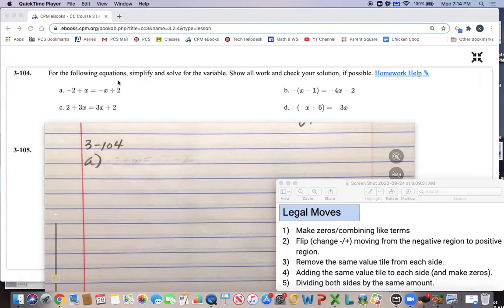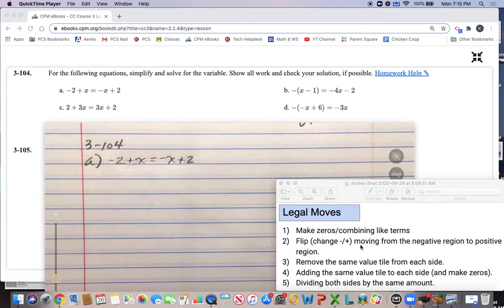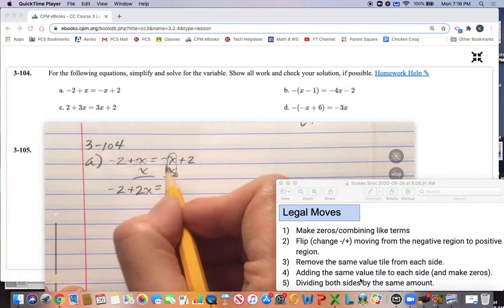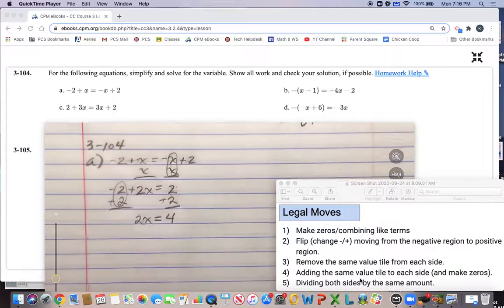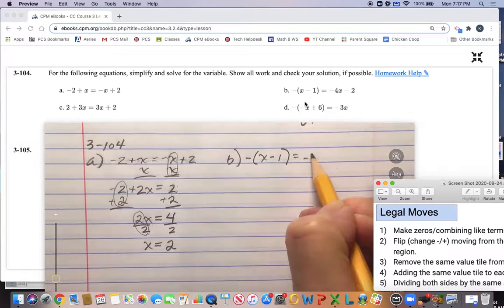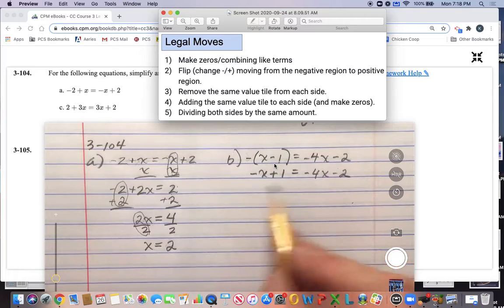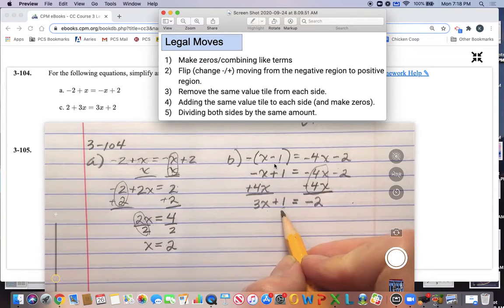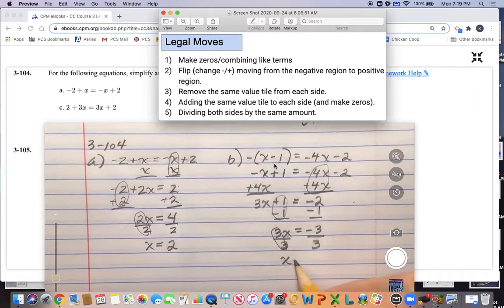Math 8, 3.2.4, 3-104ab